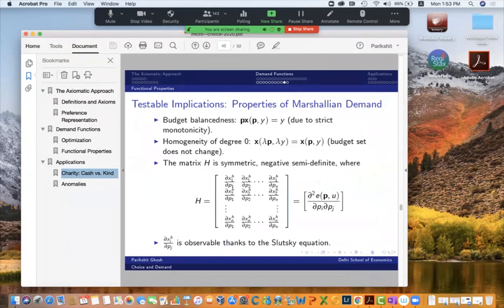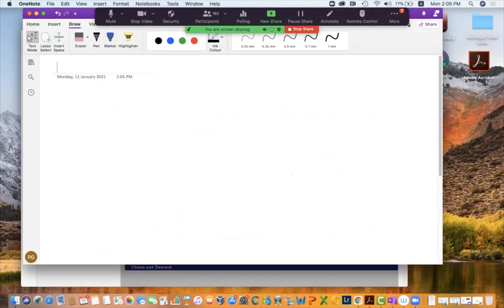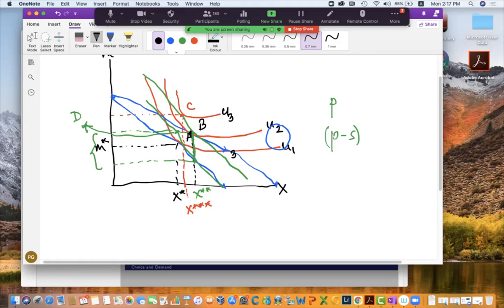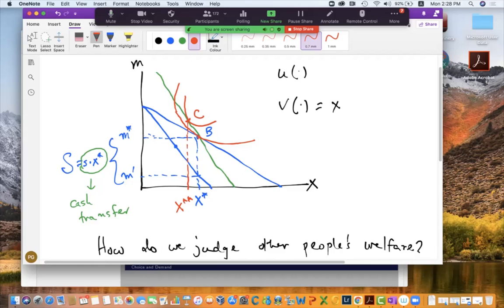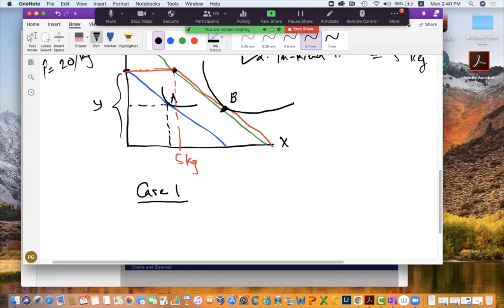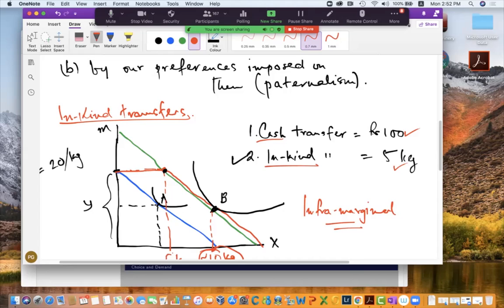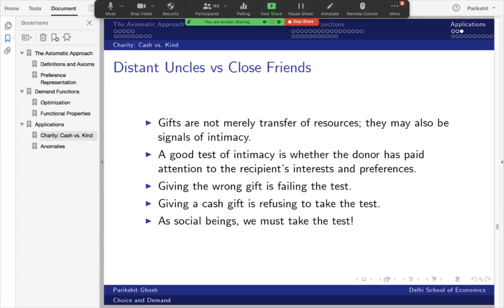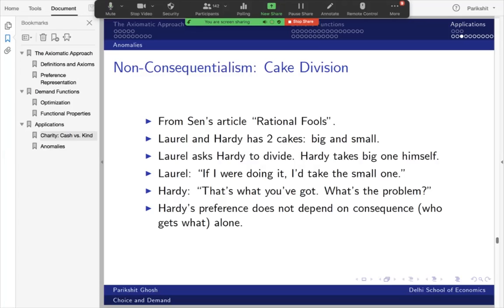Choice Theory and Consumer Demand: Part VI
Zoom recording for Monday, January 11, 2020